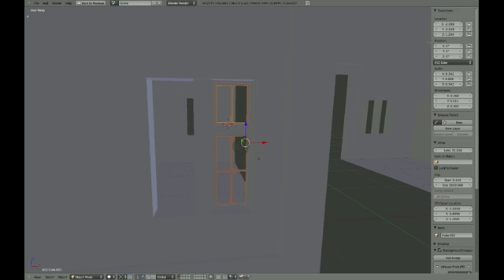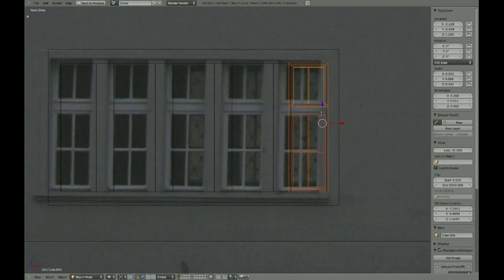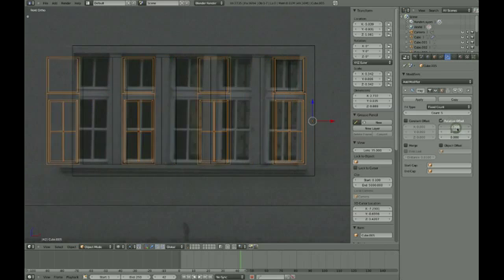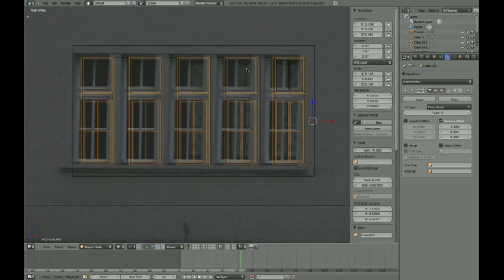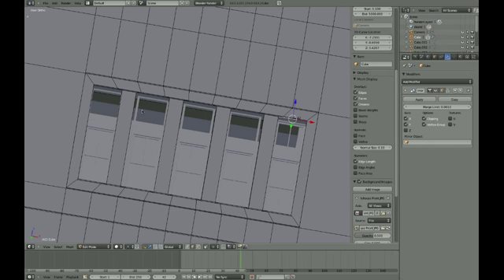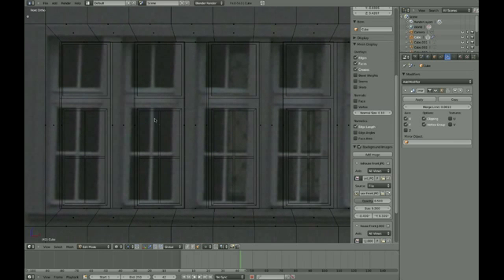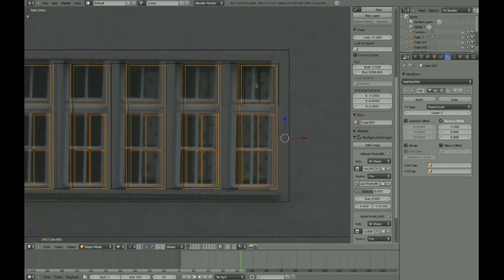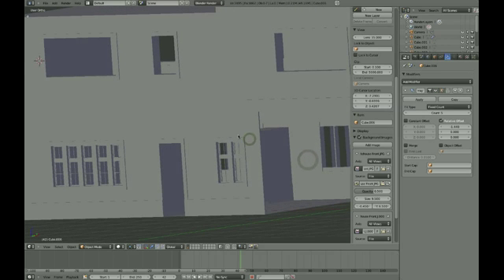Gatehouse 16 Window Duplicate and Array